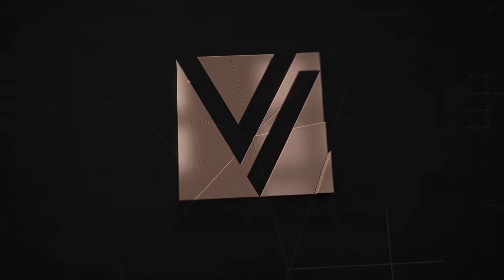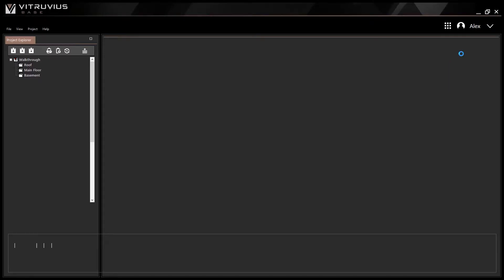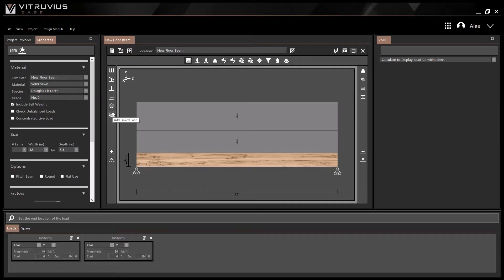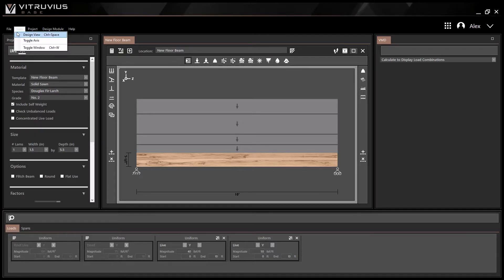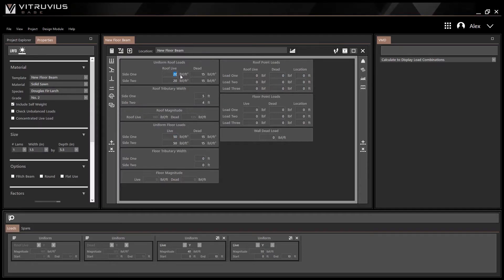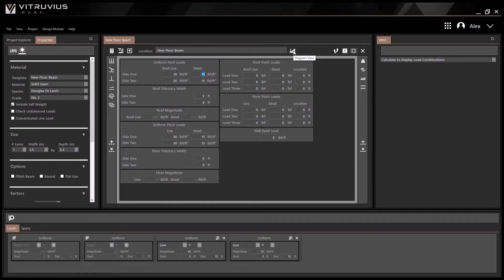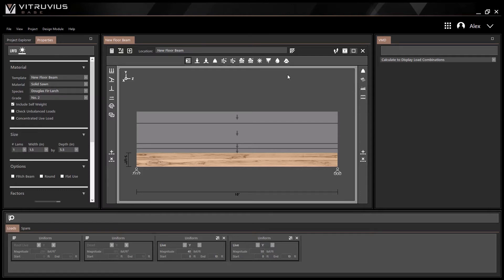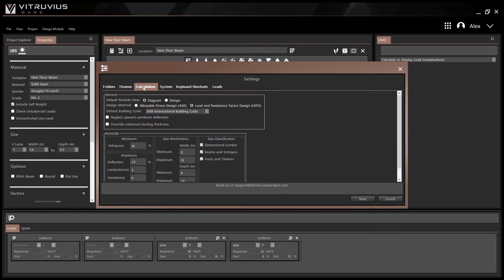DESIGN VIEW | THE VITRUVIUS PROJECT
Design View allows you to quickly and efficiently add loads to a module via a data input screen that saves tributary widths, allowing them to be easily edited later, without ever entering the default Diagram View.

Vitruvius is the structural engineering software of the future. Thank you for being a part of the Vitruvius Project!